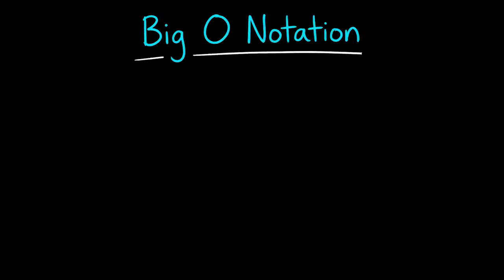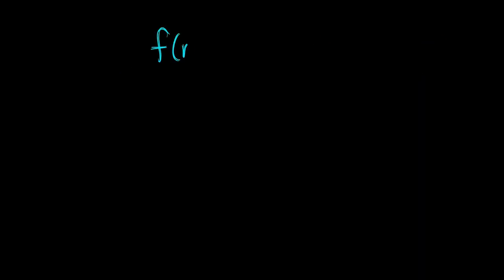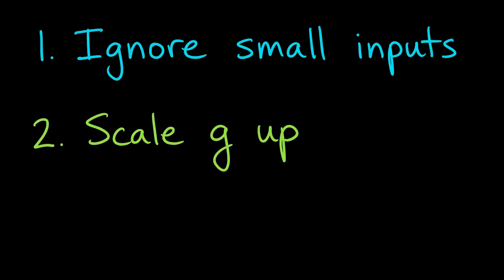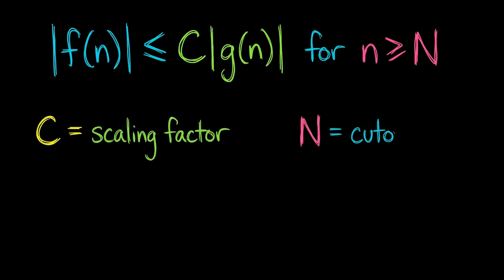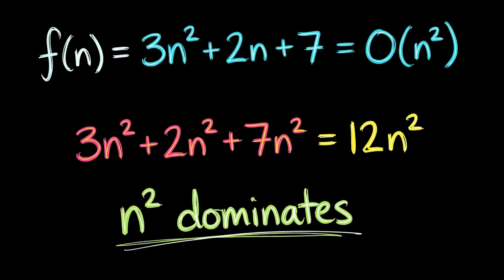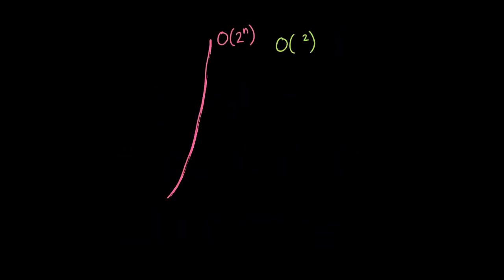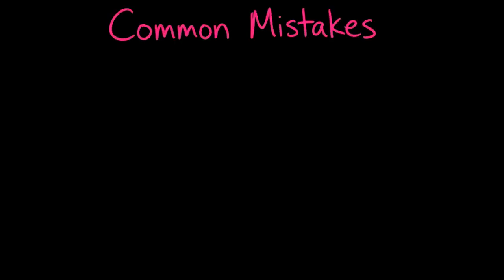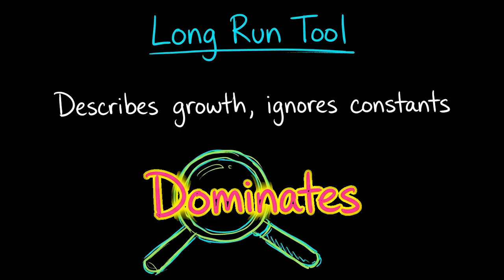What is Big O notation?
Why do some algorithms feel lightning fast while others slow to a crawl as data grows?

In this video, we break down what Big O notation is, how it measures the efficiency of algorithms, and why understanding it is essential for writing scalable and optimized code.

🧠 Golpo AI Prompt: “What is Big O notation?”
🎨 Style: Golpo Canvas – Chalkboard